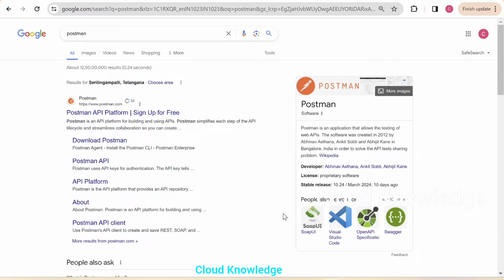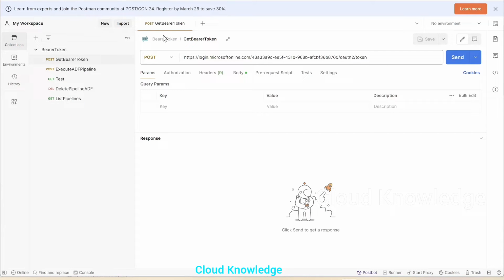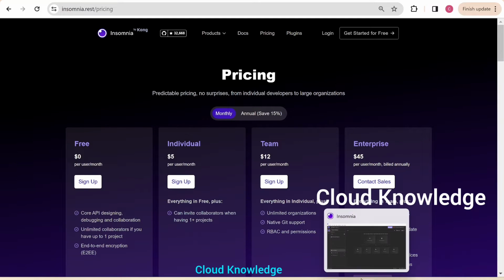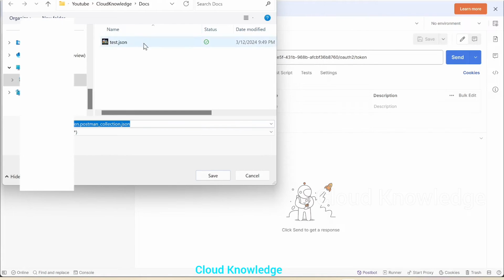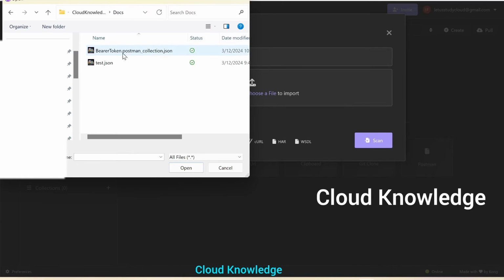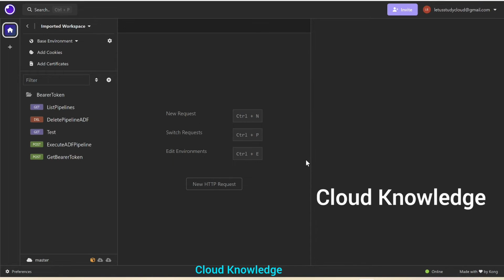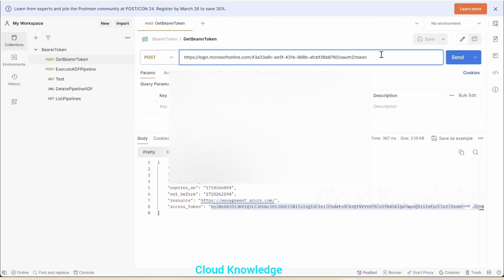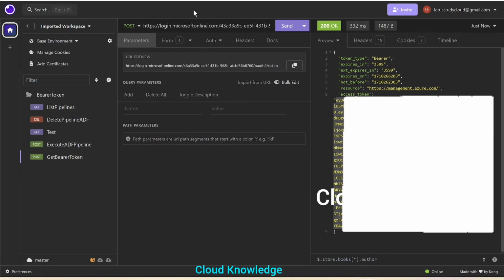How to Export Collection from Postman and Import in Insomnia | Export and Import of Collections